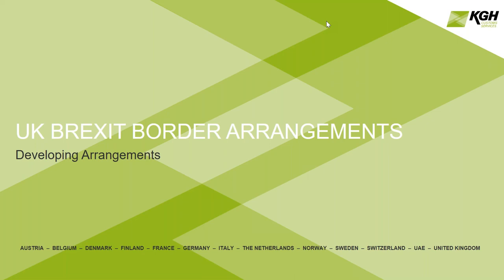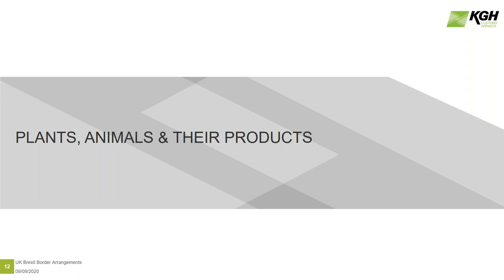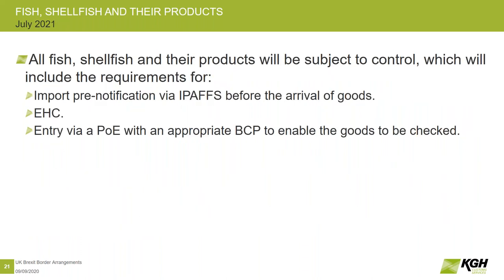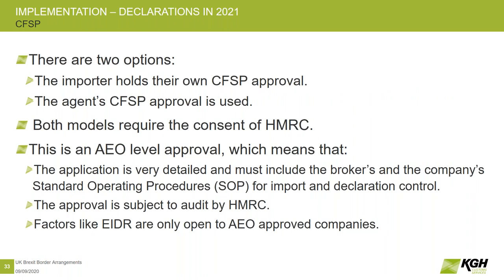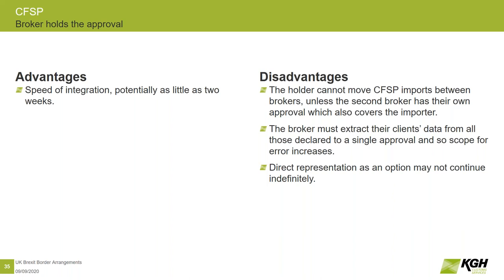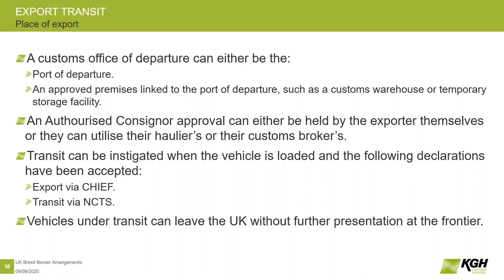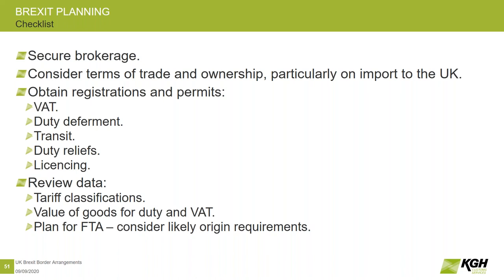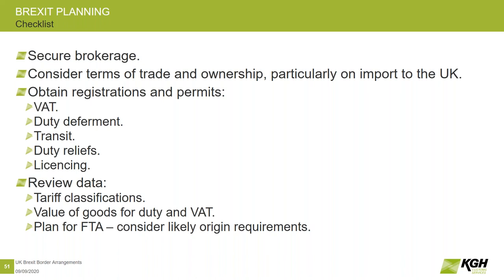Brexit Border Operations UK & EU Community Transit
KGH Customs Services host the second in a series of webinars in the lead up to the UK leaving the EU customs union at the end of 2020.

The webinar details the border operating arrangements in the UK and the EU - this time with particular emphasis on community transit.

If you would like to view the first webinar, which covered the standard border model for imports and exports, this can be viewed at the following address: